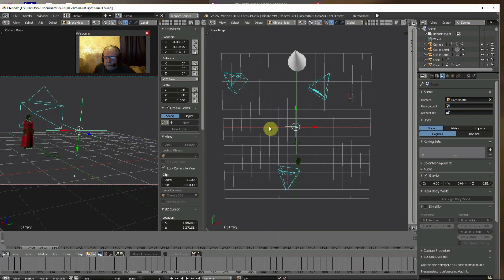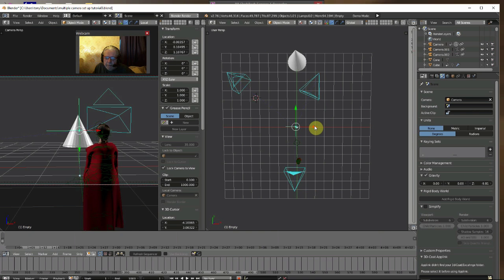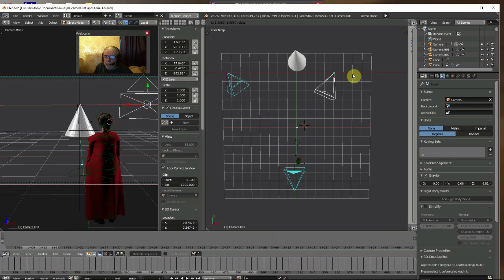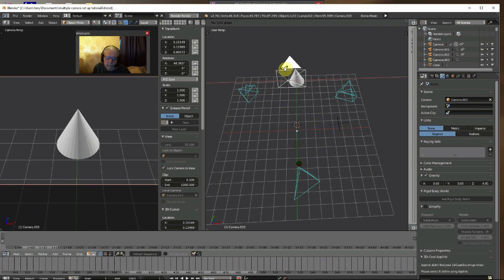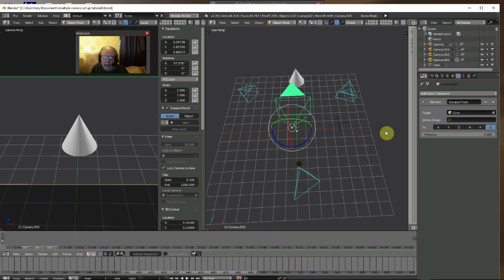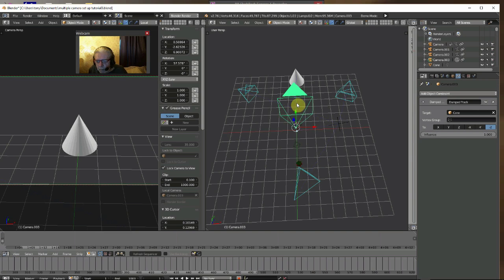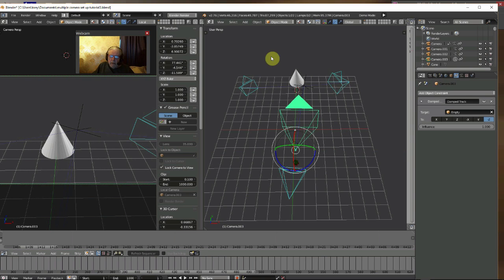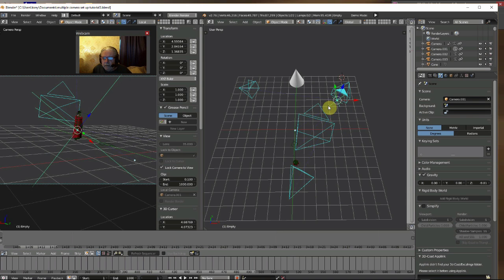blender tutorial adding multipe cameras and an empty PRT 2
No money down Web Series Animation in Blender